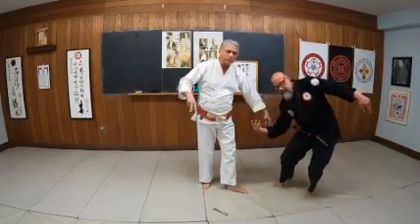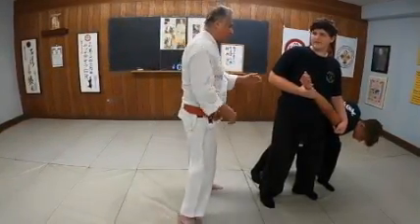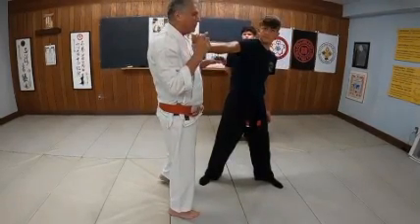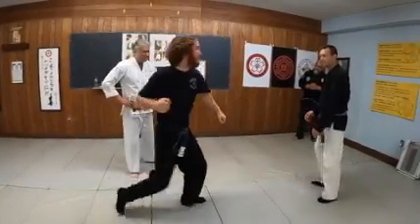Aiki Ju-jutsu Toolkit 6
Aiki Troubleshooting. Solving training and technical problems.
PART ONE
1 Intro
2 Solumen Irimi Nage
3 Basic Tenkan
4 Modified Ikkyo/Ude Otosu Odori
5 Re: PCN (Preconceived Notions)
6 Mune-tori Kuzushi Otoshi
7 Mune-tori Nikyo
8 Hipless Hip Throw (Koshi/Tobi Nage)
9 Use of Distraction
PART TWO
10 Irimi Nage
11 A Lecture on Principles
12 Taki Otosu Odori
13 Ten-Chi Nage
14 Tobi Nage via the Wave
15 Shiho Nage